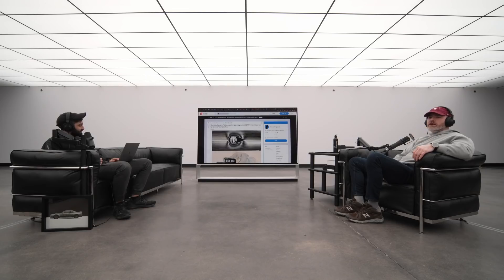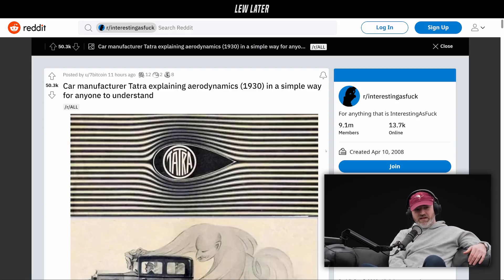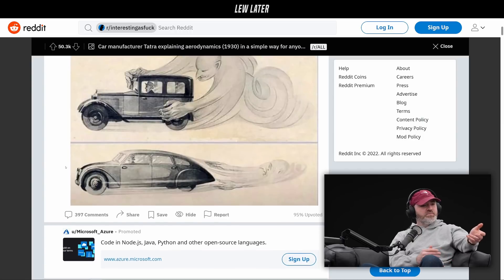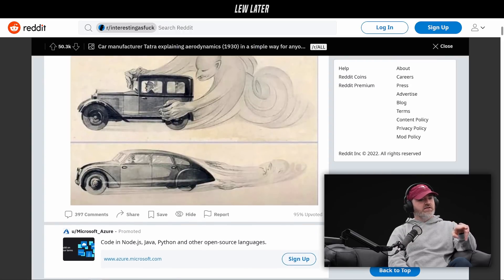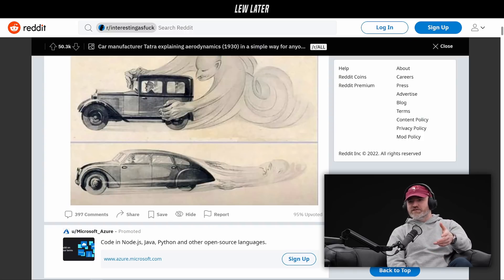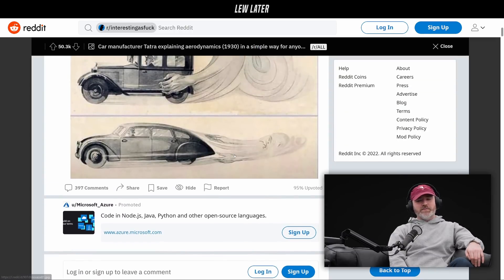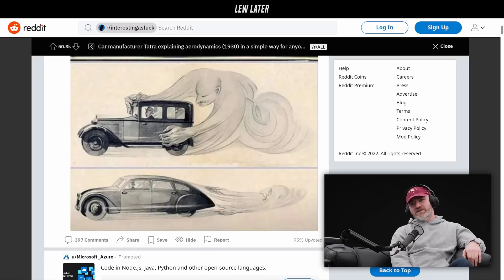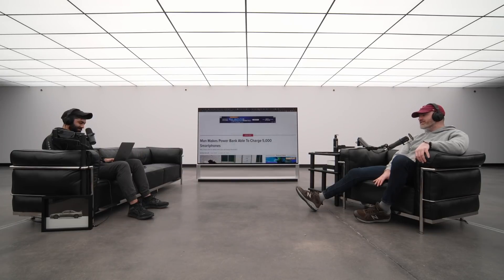The DEAD-SIMPLE Illustration Explaining Aerodynamics